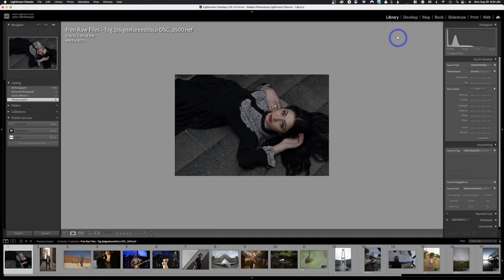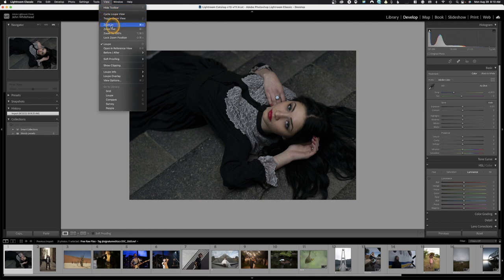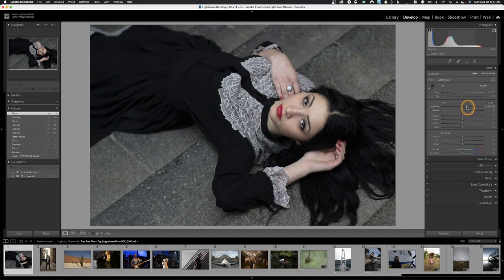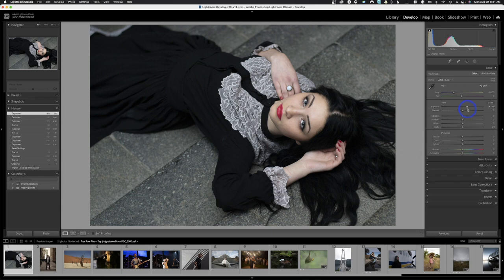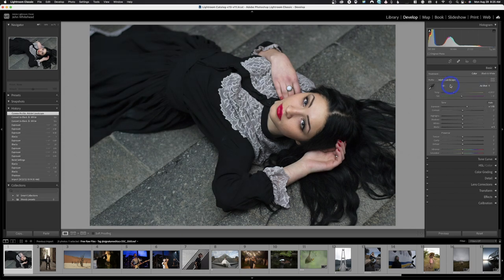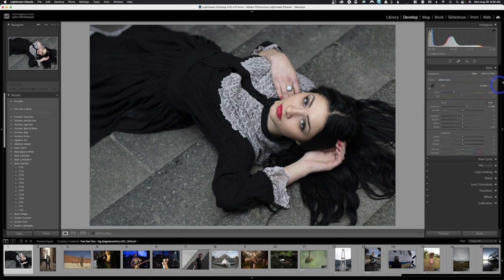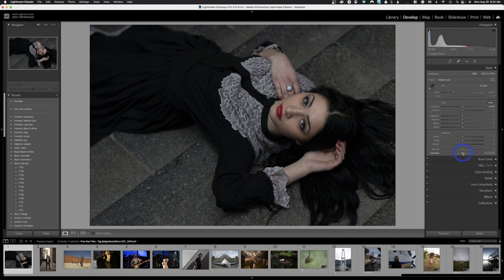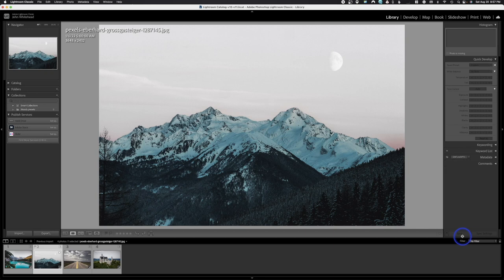Ultimate Adobe Lightroom Classic 2022-"DEVELOP MODULE" FREE SERIES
This Lightroom Classic series is aimed to teach you how you use Adobe Lightroom Classic from beginning to end.  I will use these tutorials as supplemental videos for my photography classes.  The series will follow the same path as I would teach a college student to use Adobe Lightroom Classic.
This video will focus on how to use the develop module or basic panel to start toning or adjusting your photograph.

My suggestion would be to learn one aspect of the program, then move on verse just try to find the video that helps.  The more you practice the faster you will pick-up on the techniques of this series.
All images in these Adobe Lightroom Classic tutorials can be found